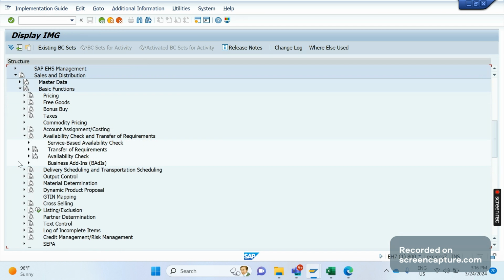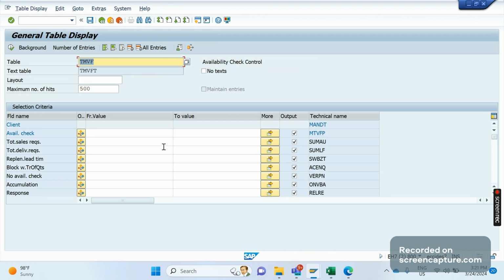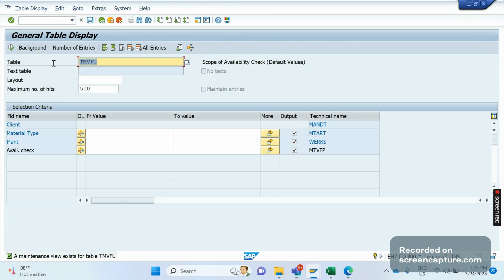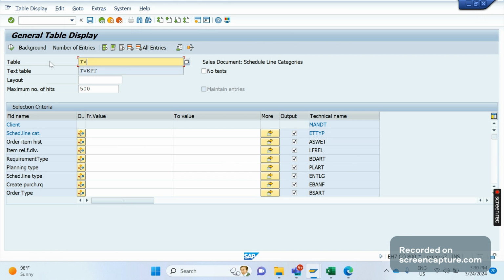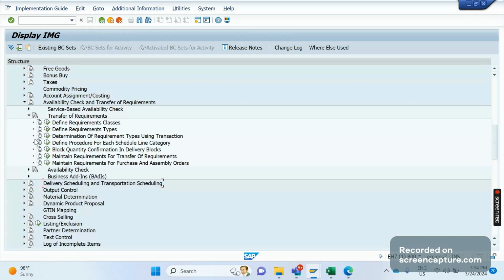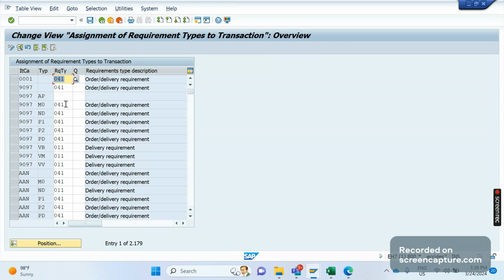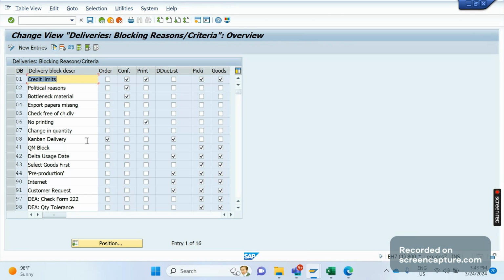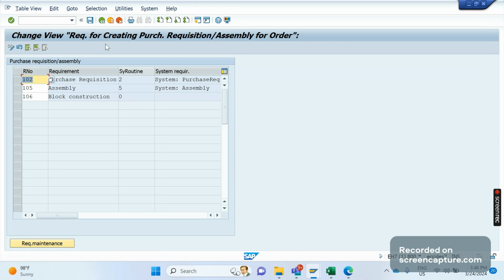Tables related to Availability check and TOR in SAP SD (2024)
In this session, SAP SD AND ABAP LEAGUE SUPPORT Raj is going to discuss about important SAP SD database tables related to Availability check and TOR in SAP SD. It's good to know few tables related to Transfer of requirement and Availability check as a SAP SD consultant. This knowledge will be very helpful when drafting FS (Functional specification).